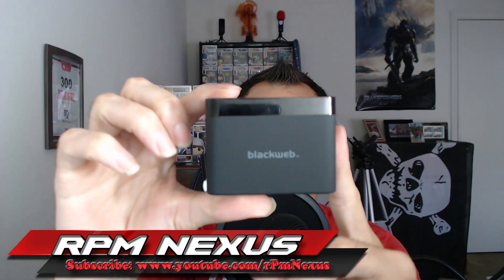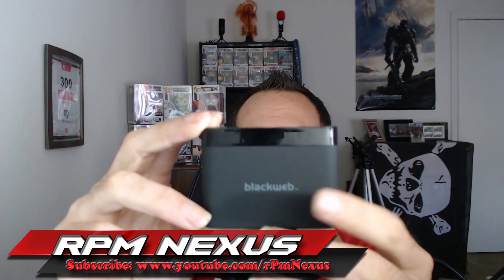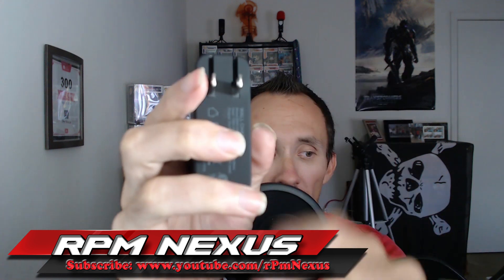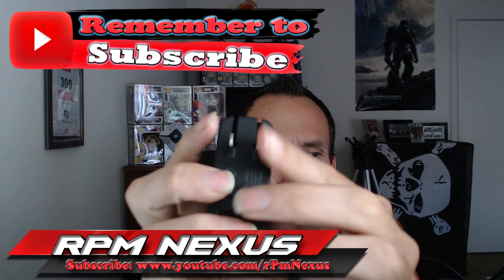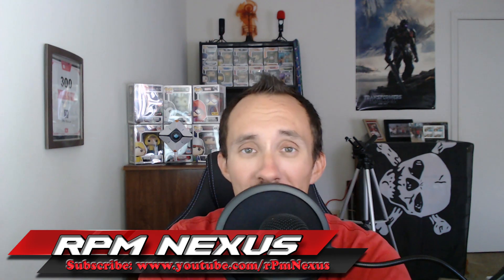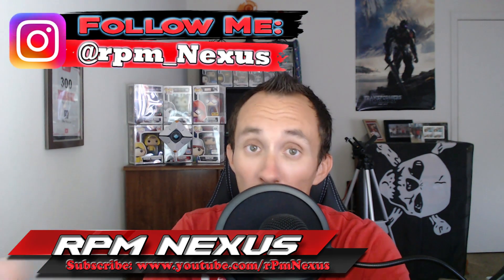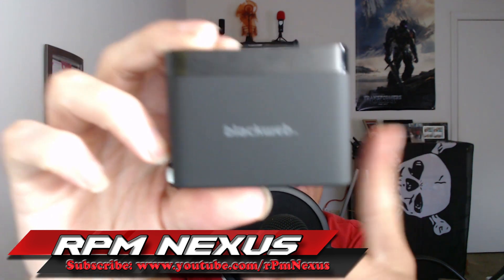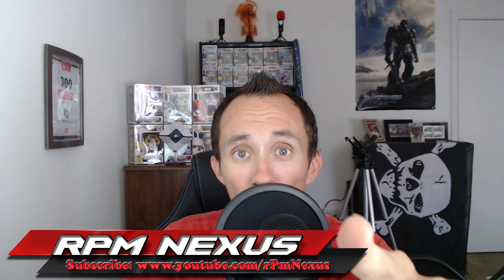BlackWeb 4-Port USB Wall Charger Review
Today's Video I will be reviewing BlackWeb exclusive, in-house "tech" brand to Walmart. BlackWeb brings out the 4 port USB wall charging game to the next level with smart charging technology (adjusting to all voltage frequencies), charging multiple tablets & phones simultaneously, delivering an outstanding power rating of 20W (20 watts) and a total output rating of 5V42.4A (5 volts, 2.4 amps) which is an incredible amount of power to have available for charging 4 devices at once

You check an alternative 4-Port USB Charger From Anker

✅Links to my gear that I use daily:
Galaxy A20 Phone
iBuypower Pro Gaming PC
Logitech 922c
Best Choice L-Shaped Desk
CamDesign Mic Stand
Lenrue Laser Gaming Mouse
Mic Cover for Yeti
MACTREM Camera Tripod DSLR
SanDisk 256GB Memory card
LP Camera Bag
Canon M50 Mark ll
Polar Aurora Office Chair